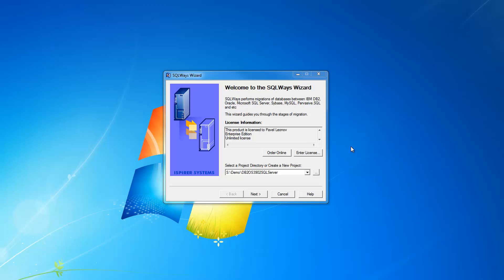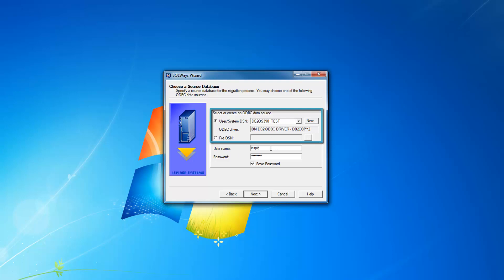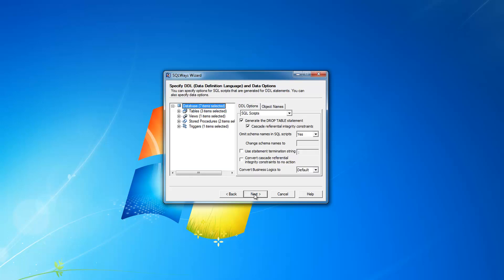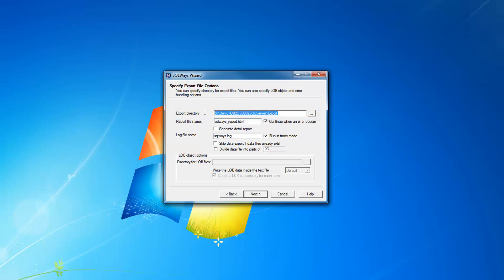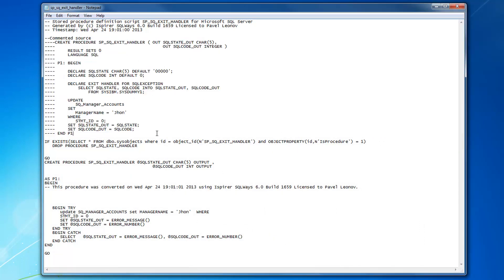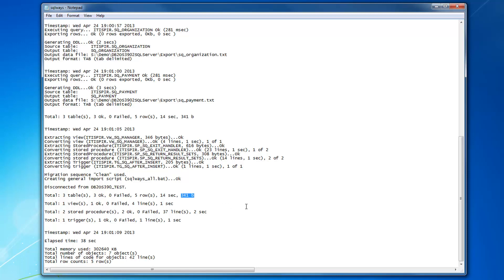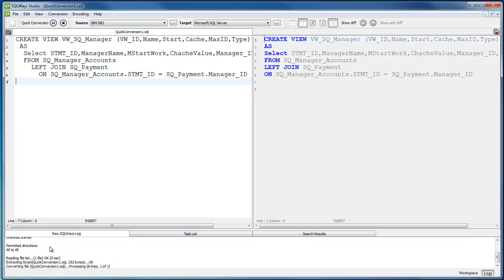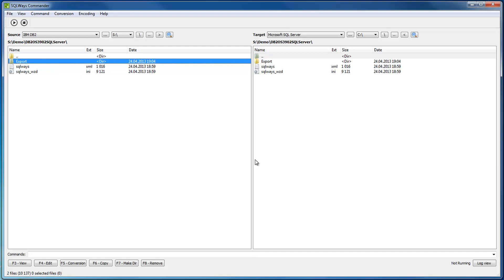IBM DB2 OS/390 (z/OS) to Microsoft SQL Server Database Migration Demo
The demo is showing an example of IBM DB2 OS/390 to Microsoft SQL Server database migration.